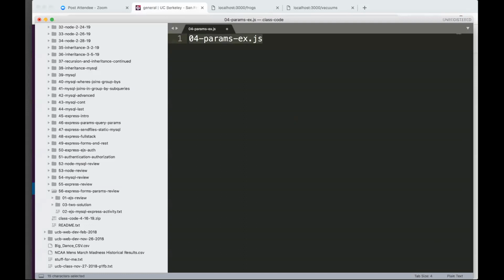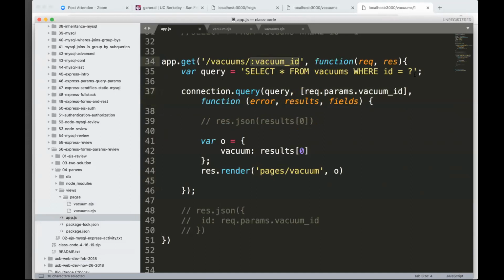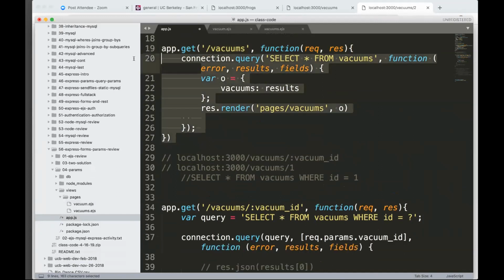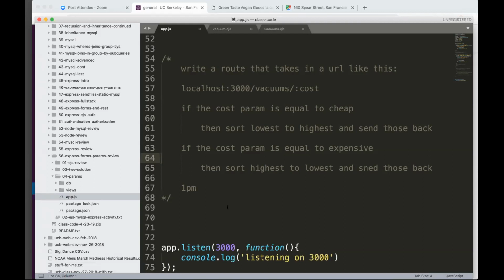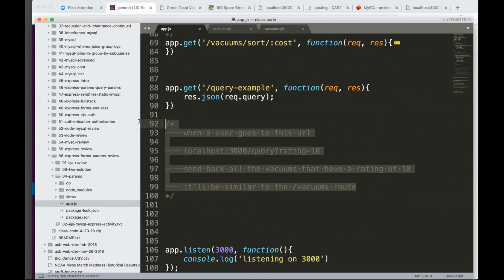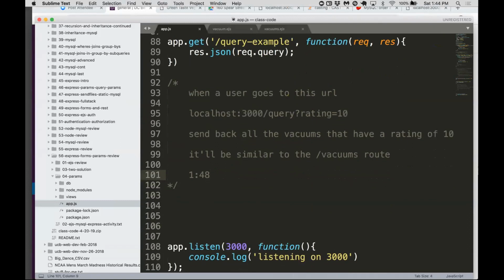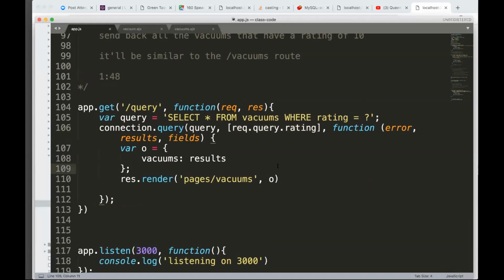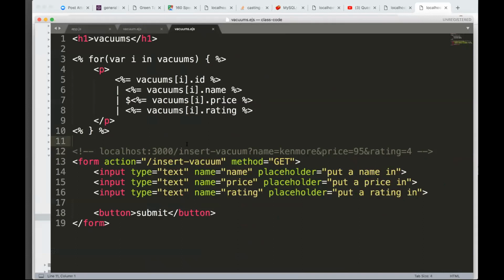4/20/19 - part 2 - express, mysql, ejs, params, query params, forms